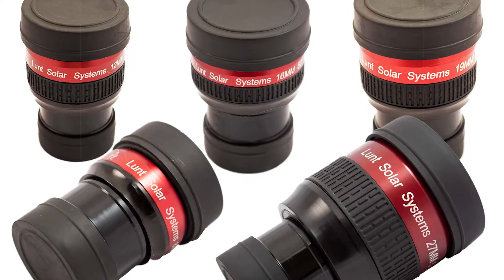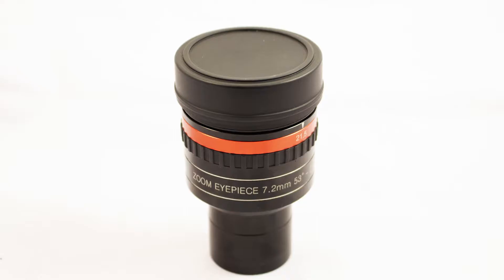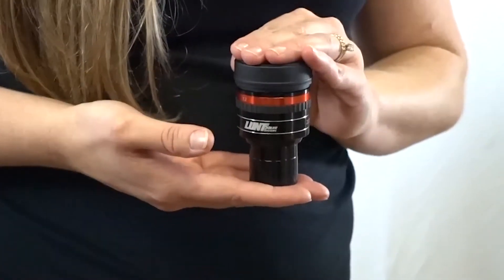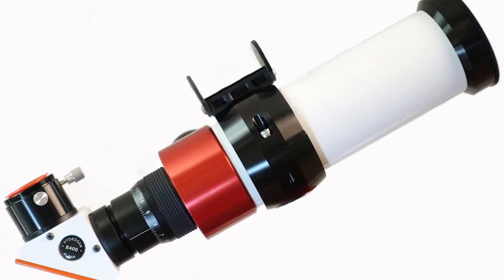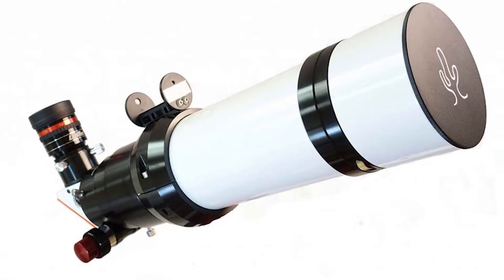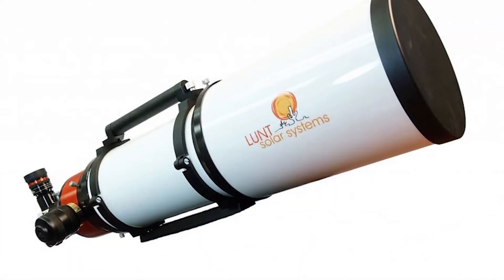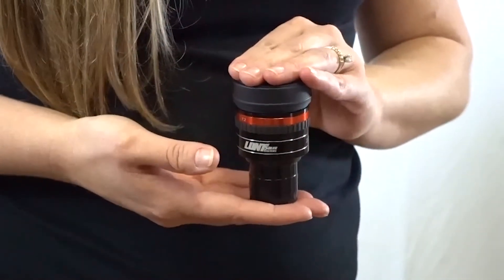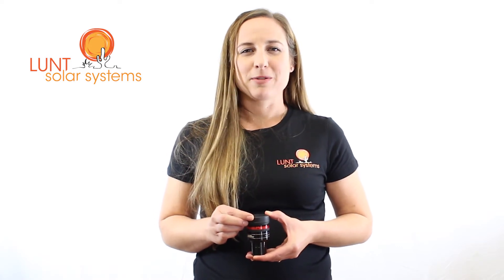Eyepieces for Telescopes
All telescopes need an eyepiece. This video will help you decide what eyepiece to use on your scope.